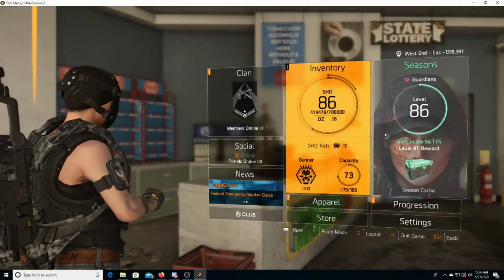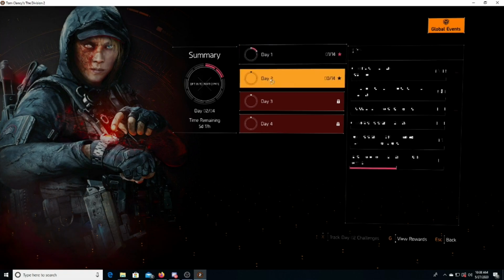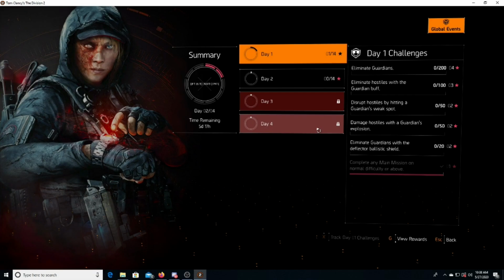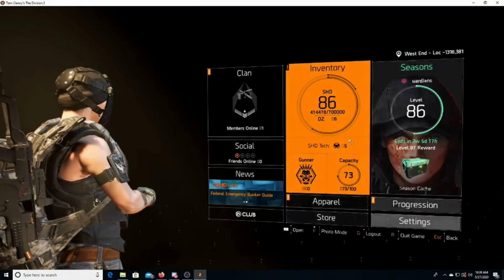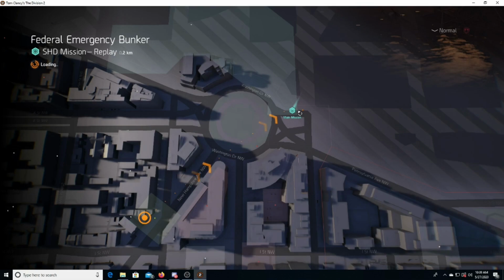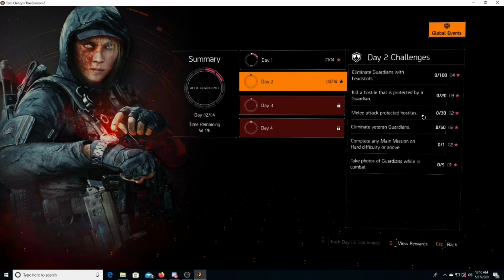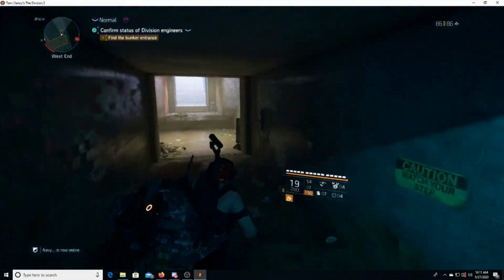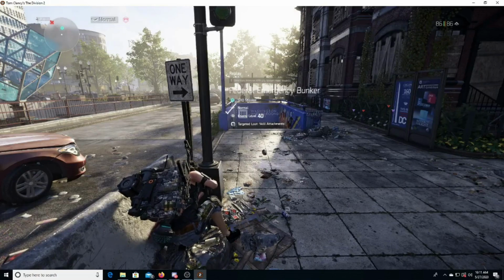DIVISION 2 - GUARDIAN EVENT WALK THROUGH GUIDE - EASY COMPLETION FASTEST WAY TO FINISH - Dflekd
Division 2 - Easiest way to finish the guadian event or any of the events that come up every two weeks.